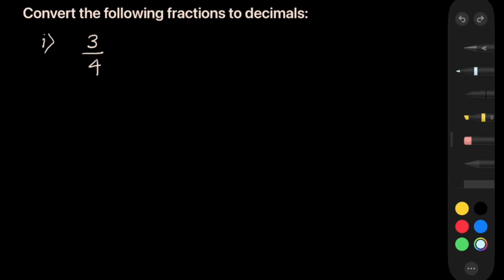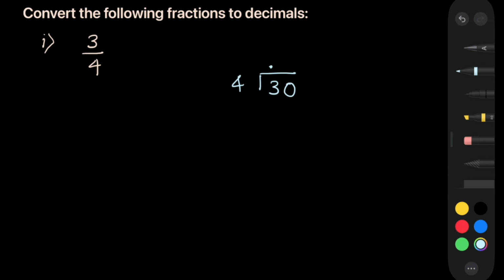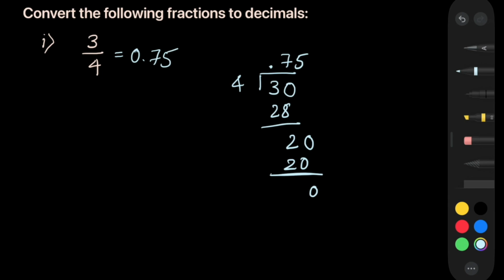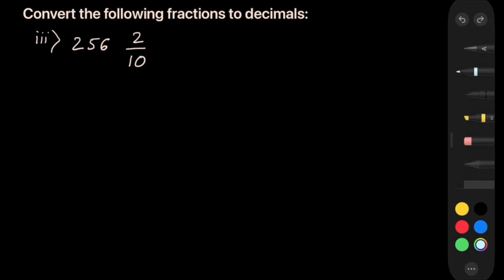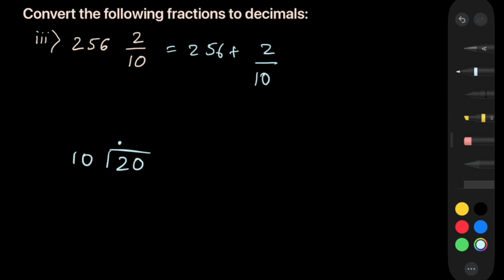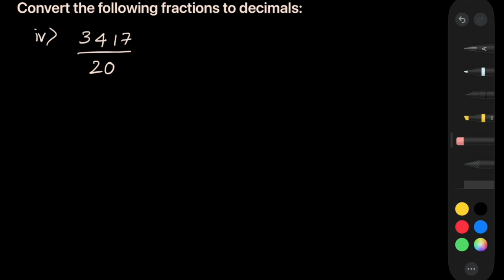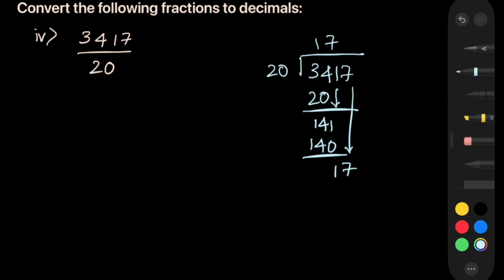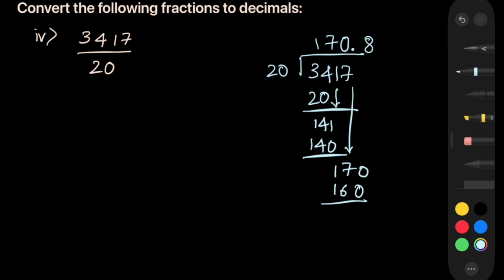How to convert fractions to decimals | Part 1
Practice questions on how to convert fractions to decimals.

Corrections:
1:31 and multiply the dividend,
3:21 - 20 goes in 141, 7 times